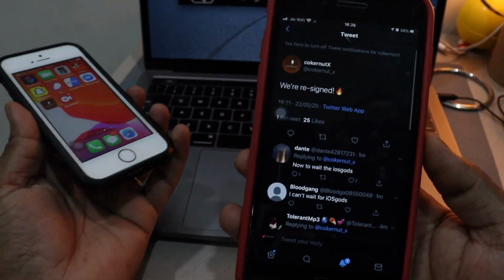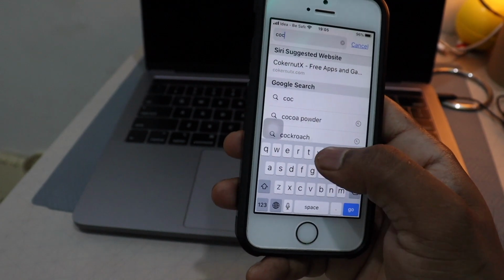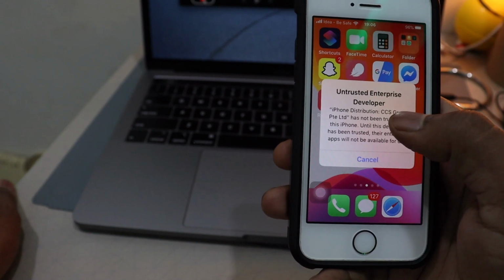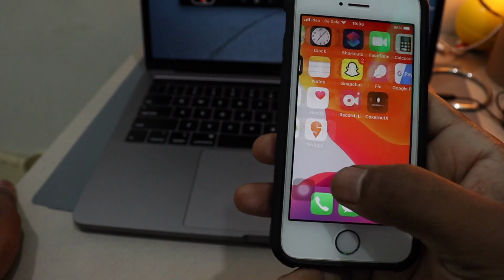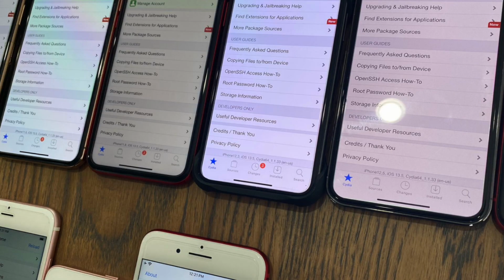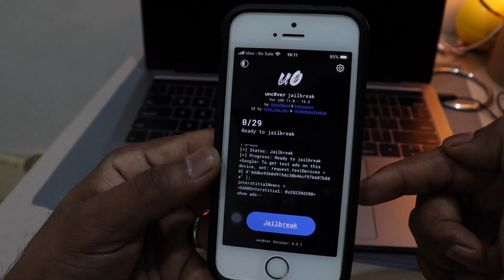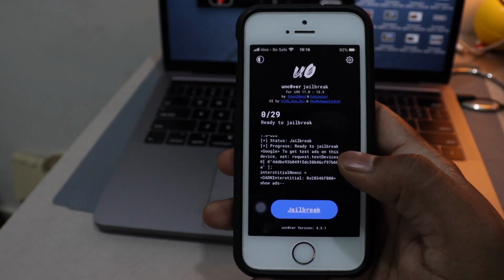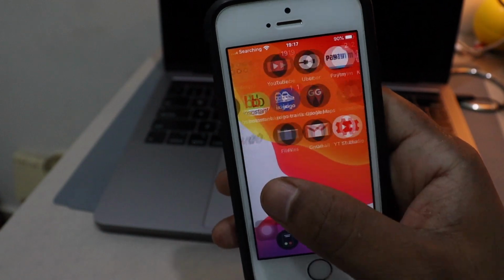How to jailbreak iphone & COCURNUTX signed GET Tweaked App ios 13 (NO PC)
new method cokernutx to install Tweaked Apps For iPhone & Spotify++ Premium you can download Tweaked Apps on iPhone & iPad like Spotify++ NO REVOKES! To Get Tweaked Apps On iPhone & iPad NO REVOKES, NO PC

This NEW Method to download Revoked Tweaked Apps from the appvalley, appcake Alternative Cokernutx works on ALL iPhones, as chwckra1n uncover Jailbreak not required! While you cant get Tweakbox ignition apps anymore, this method might work on other 3rd party app stores, however if this gets revoked use below mention link for alternate , and jailbreak any iphone from ios 12 to 12.4 & ios 13 to 13.3
▶︎checkout below how to install appcake (No Comp)

▶︎ (APPCAKE )APPSYNC NO REVOKE !! Get TWEAKED plus plus APPS / GAMES on iOS 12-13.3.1 Jailbreak (Unc0ver / CheckRa1n)
▶︎Canon EOS 200D II Camera 18-55mm EF50MM Lens
▶︎Apple MacBook Pro (13-inch, 128GB)
▶︎Boya BYM1 Microphone with 20ft Audio Cable
▶︎Digitek Lightweight Tripod
▶︎Joby JB01505-BWW Gorilla Pod 325 (Black)
▶︎Apple iPhone 11 (64GB) - Purple
▶︎Apple Airpod pro

Thanks U for Watching Video